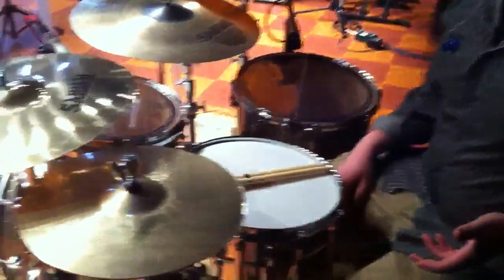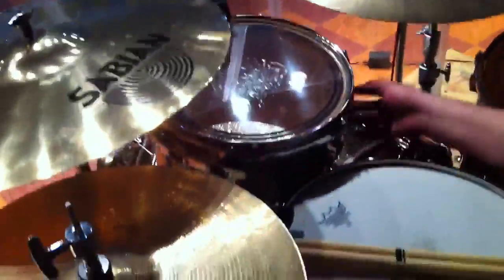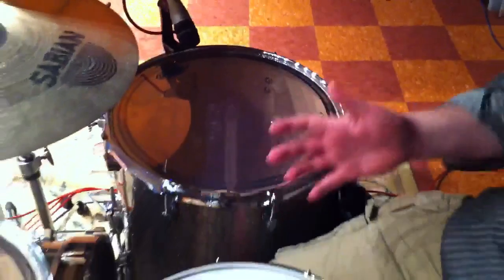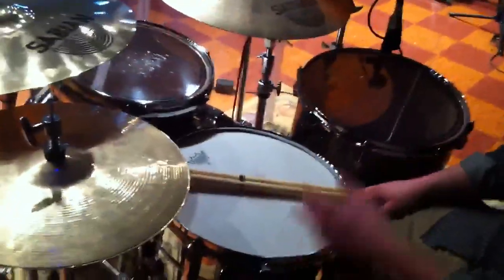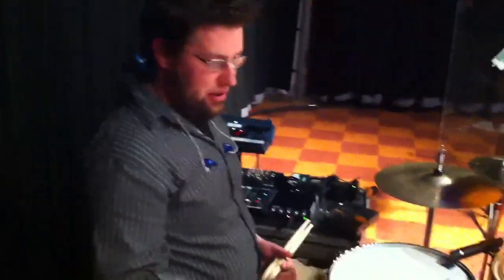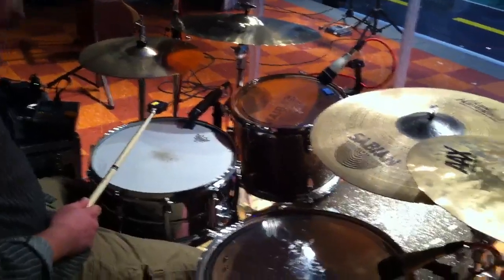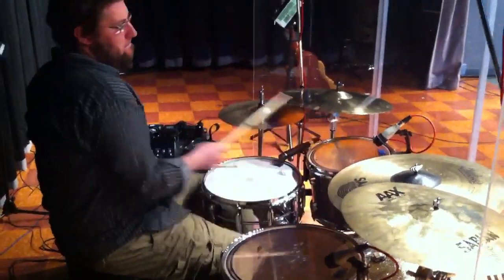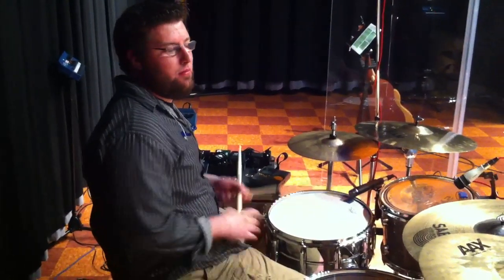Ludwig Keystone Series Drums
Volkwein's Percussion guru Evan Brown gives you a closer look at the Keystone series drums by Ludwig!